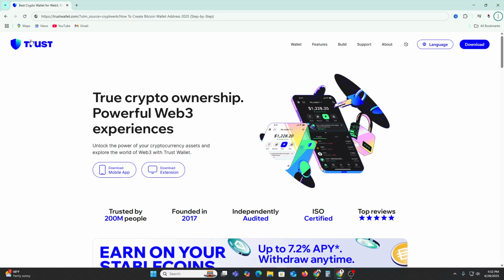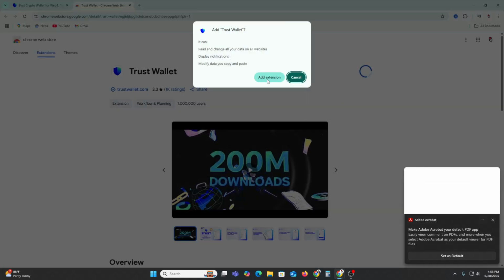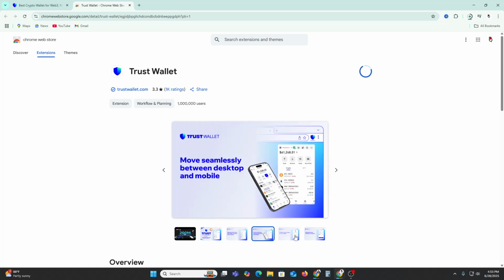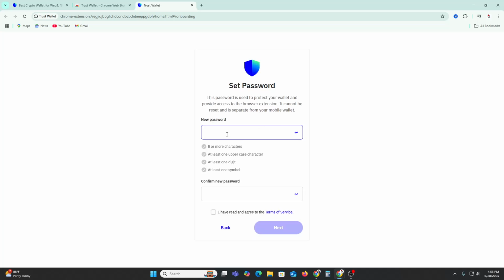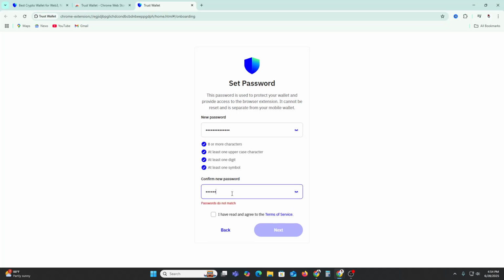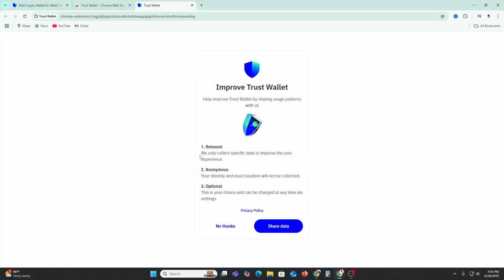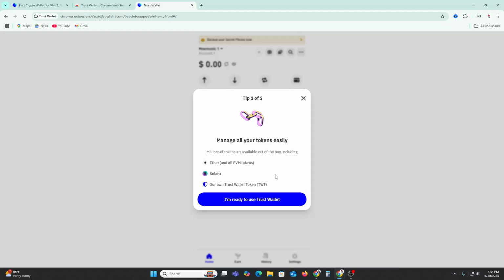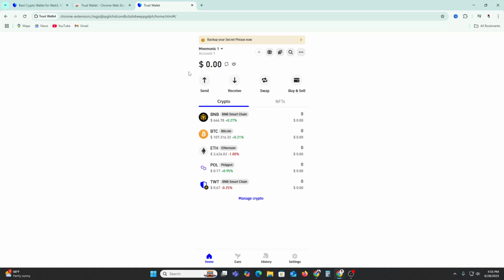How To Create Bitcoin Wallet Address - 2025 (Step by Step)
How To Create Bitcoin Wallet Address
In this video, How to Create Bitcoin Wallet Address, we’ll guide you step-by-step through setting up your own secure Bitcoin wallet to safely store, send, and receive cryptocurrency. Whether you're using a mobile wallet, desktop wallet, or hardware wallet, this beginner-friendly tutorial covers all the basics of Bitcoin address creation, crypto wallet setup, and digital currency security.